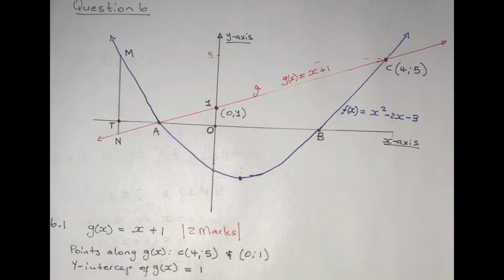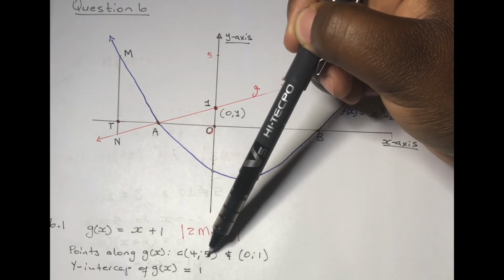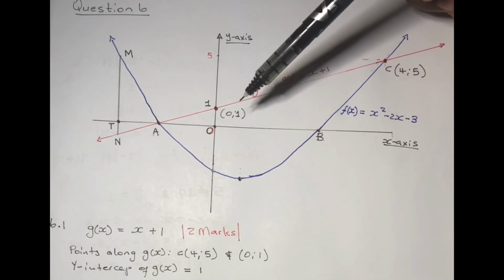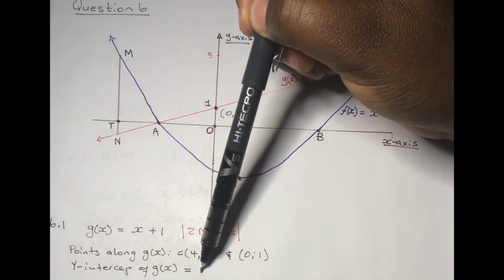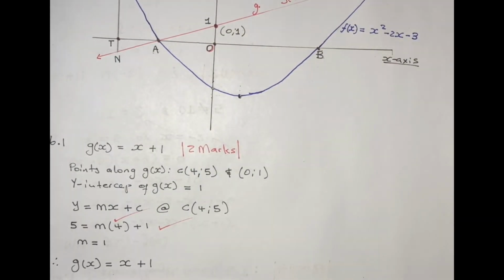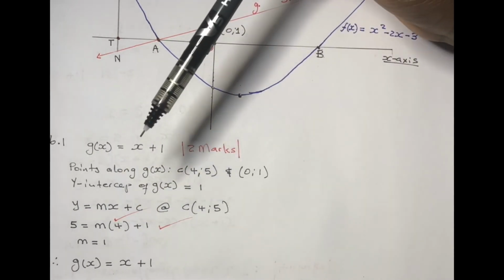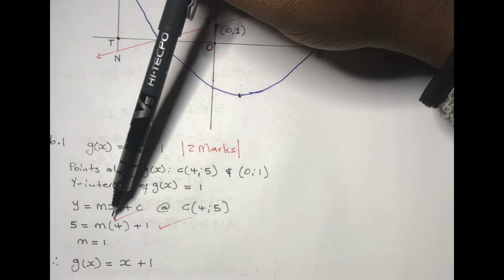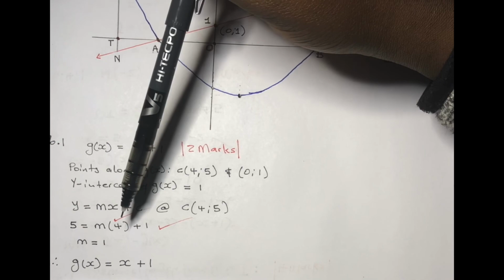Grd12 | 6.1 November 2018 mathematics paper 1 graphs question 6.1